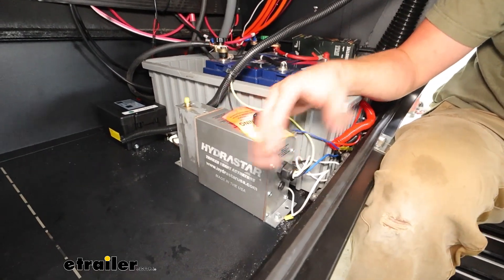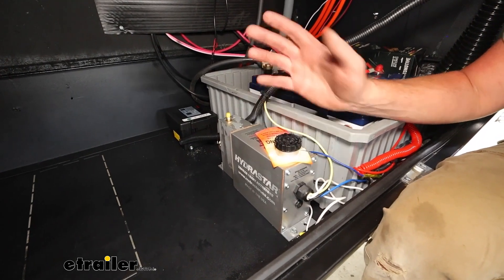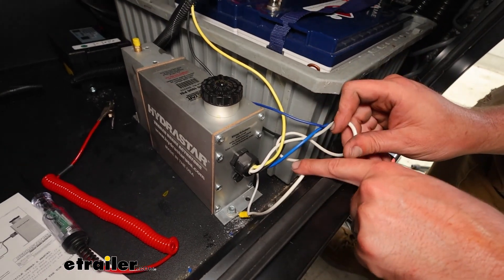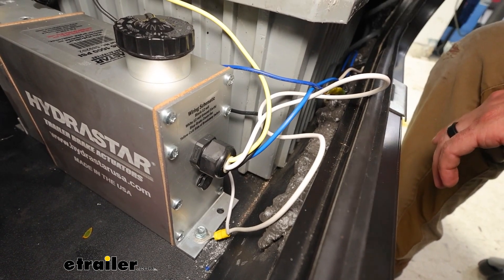How to Install the Hydrastar Electric Over Hydraulic Actuator on a 2023 East To West Ahara Fifth Whe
Search for other popular East to West Ahara Fifth Wheel parts and accessories:

How we doing today, neighbors  Ian with etrailer here.  Today I'm excited to bring you  the Hydrastar Electric-Over-Hydraulic Brake Actuator  on our 2023 East to West Ahara.  It's going into a couple features and then that install.  And this electric-over-hydraulic actuator  is gonna be a great option for those  who wanna stay away from surge brakes.  So instead of having it push against anything  that's going to cause the brakes to apply,  this is gonna work with your brake controller  and proportionally apply the brakes  as much to the trailer as you press up in the tow vehicle.  It's also gonna work with that manual override.

So if you wanna use just your trailer brakes,  and since you got those nice new disc brakes  that this is gonna be powering,  that's gonna be a wonderful addition to your camper.  I did want to touch base,  between the two actuator options  we've got on our website at the moment,  there's a 1,600 PSI,  which we're running here for our disc brakes.  There's also a 1,200 PSI option,  which is gonna be for your drum options.  This will run up to a triple axle.  We're just running a tandem on this,  which is completely fine as well.

But this will go all the way up  to that triple axle if need be.  Now the actuator is not gonna be  the hardest part of the install, in my opinion.  You're still gonna have to put on the disc brakes  to be able to convert those over for this to even work.  And if you're running the 1200,  of course that'd be the drum brake conversion  if you're going that route.  But with this we are running the disc brakes,  and we're going to be tying into an existing 7-way.

The truck already has a brake controller.  So these little things are gonna be things  you need to be thinking about.  When you're hooking this up,  you're gonna have to have that 7-way,  you're gonna have to have the brake controller  and you're gonna have to switch over to disc brakes  if you're moving to the 1600 PSI version of this.  But we'll go through the whole install.  I'll walk you through that process,  and then you can check out the other videos  if you wanted to see how to do the disc brakes  and the line run and everything there.

We did do the line run kit for this,  and we'll walk through the whole process  of getting this hooked up.  And if it's not something that after watching this,  you feel like you want to try to tackle  because it is a very time consuming process,  and lucky for us here at the studio,  we're able to take our time and really walk through it.  But for DIYers, we'll go ahead and walk through it.  For everybody else  that doesn't feel like trying to do this yourself,  check our dealer locator on our website.  That's gonna get you a trained professional  that'll get all that thrown in.  But otherwise, let's get into the install.  We will need to find a place for our actuator to live.  We're gonna want something level  because it does have to be level.  We want it also somewhat secured from the elements.  It can't be out in the open,  or stepped on or anything of the sort.  So we've got this front compartment here  where our batteries live.  I'm gonna be mounting that right next to that battery box,  just using some self-tappers here.  And then it actually has the bracket  already built into the actuator.  So it's not something we need to worry about.  But before we place it,  you'll wanna get your line ran done.  So everything going back to your brake system  in the rear of the vehicle, just wanna make sure  that we can get this fitting here.  You'll just remove the red cap and that will thread in.  And then the best thing to do is go ahead  and get that tightened down with that three eighths wrench.  And I would suggest using a line wrench on those,  because it'll keep you from accidentally rounding out  the edges of that fitting there.  And snug that down until you feel good resistance.  Now as we go to bleed the actuator,  you may find that you'd have a leak and that's no big deal.  We can just tighten that back up.  We're just gonna go pretty snug right now.  (drill whirls)  To go over how we've got the wiring set up for the actuator,  our situation is gonna be a little bit different,  because we've got an additional breakaway battery box  that we've got tied into the system.  So that is gonna be kind